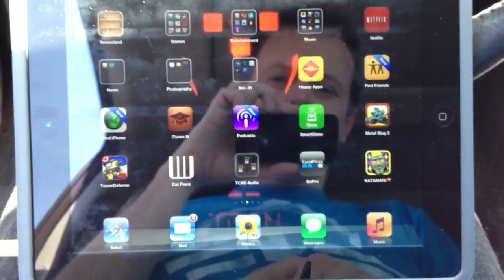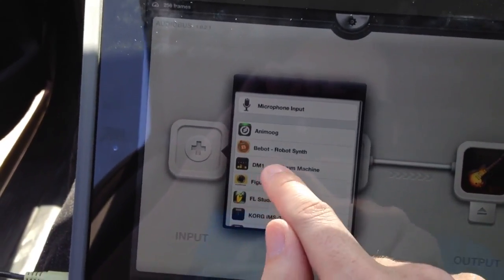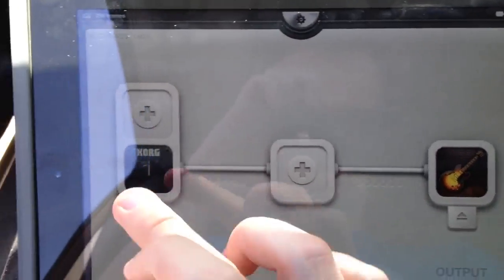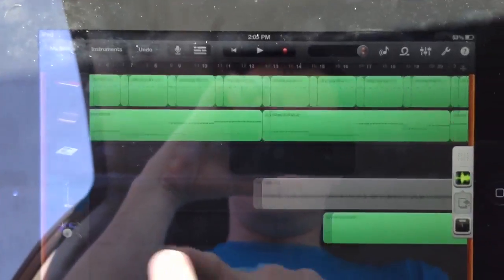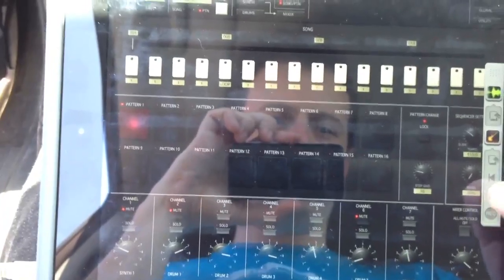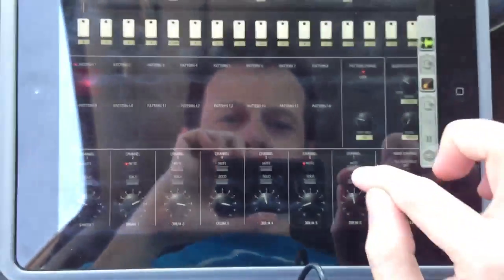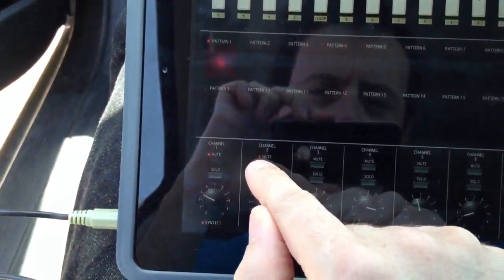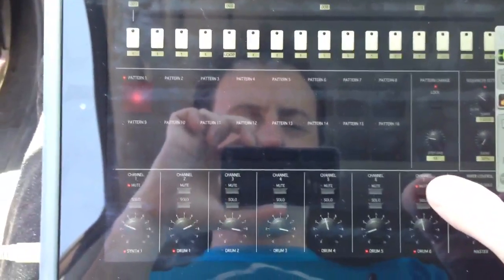Audio Bus iOS demo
Quick demonstration on how to route audio from multiple iOS apps into GarageBand